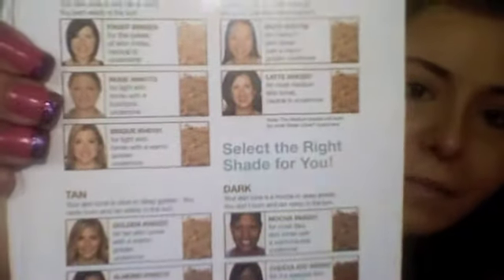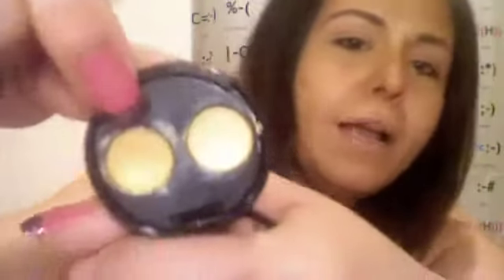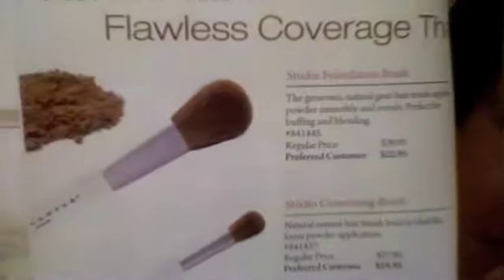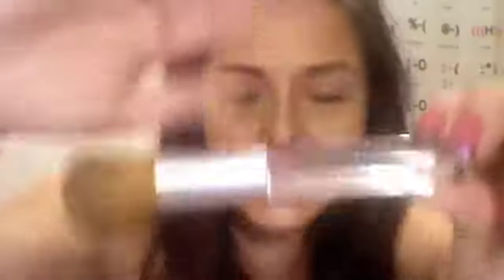Sophisticate Palette by Sheer Cover Tutorial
I absolutely LOVE Sheer Cover By Leeza Gibbons - the Mineral Foundation & Duo Concealers are incredible; coverage application radiance - SHEER COVER.